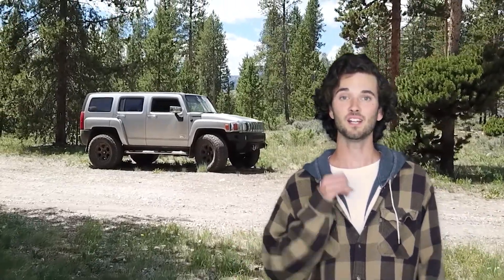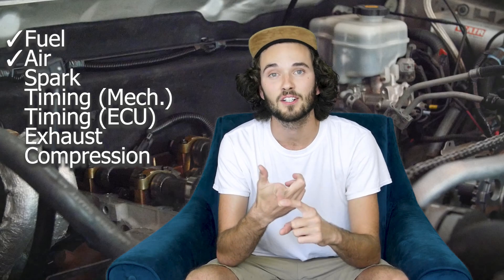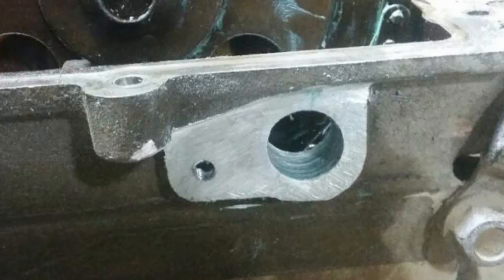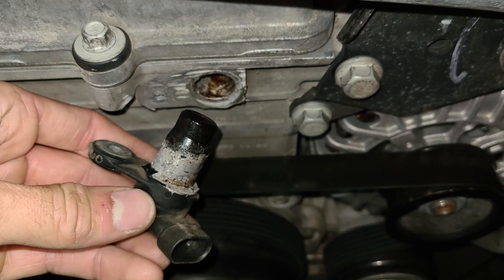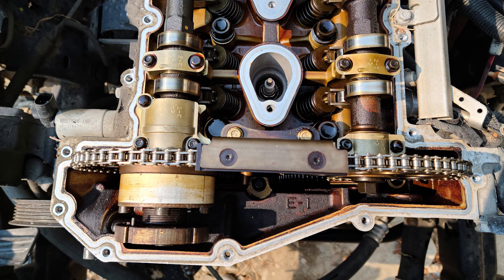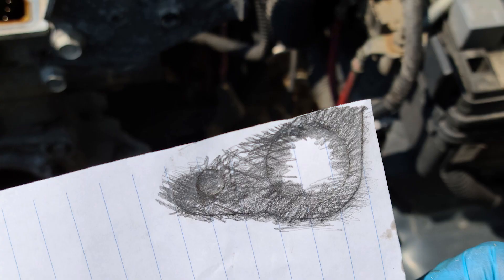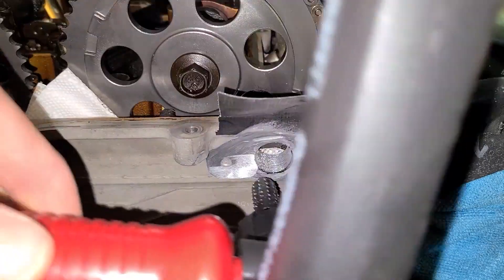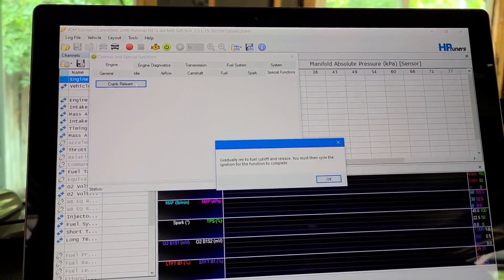Hummer H3 Problem Solved | Thank you for the help!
Hummer H3 problem - intermittent crank no-start on first crank but immediate start on second crank. Model: 2006 Hummer H3 w/2008 to 2007  converted 3.7L engine.

Cause - 2006 3.5L intake cam sensor was incorrectly placed on the 2008 3.7L swapped engine resulting in improper computer timing.

Solution - relocate intake cam position sensor hole & set proper "air gap."

Thank you so much to everyone who has provided ideas and input with troubleshooting this issue! I hope my findings can be of use to others in a similar scenario. Leave questions and comments below! :)

Products!
Ultra-gray RTV